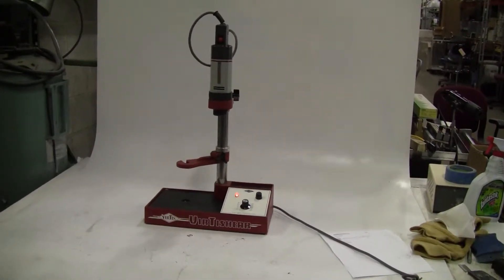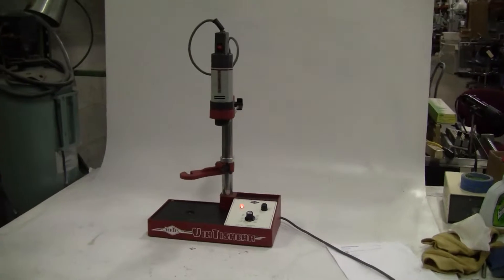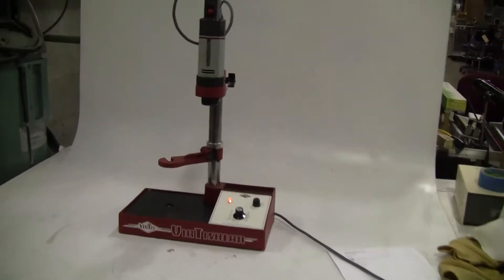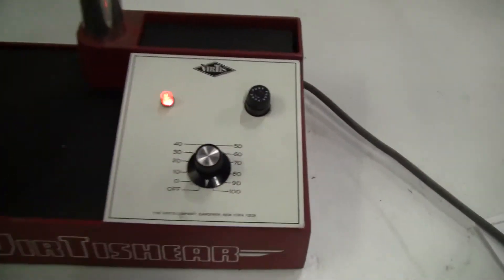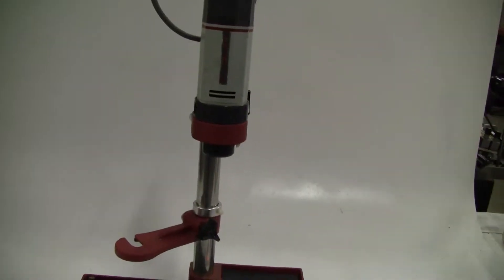Virtis Virtishear Lab Homogenizer Model 225318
Virtis Virtishear Lab Homogenizer Model 225318. Variable speed. 115v, 60 Hz, 5 amps. No stator. Item number 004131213